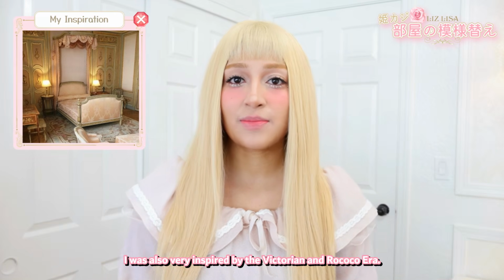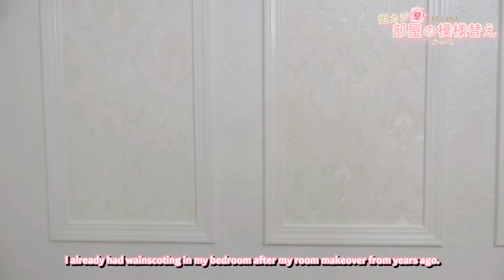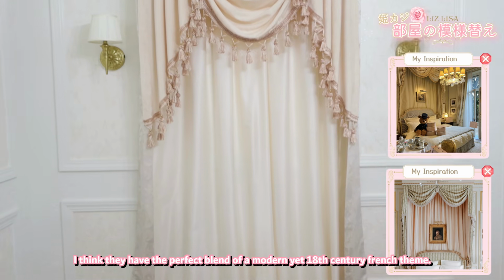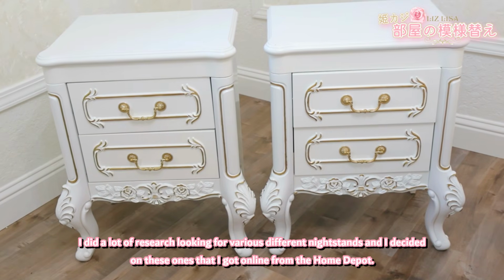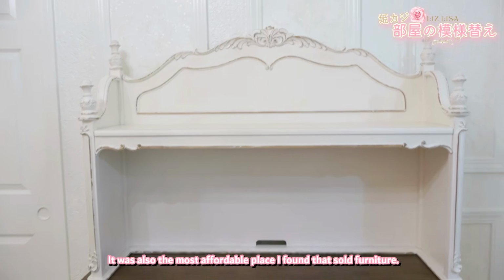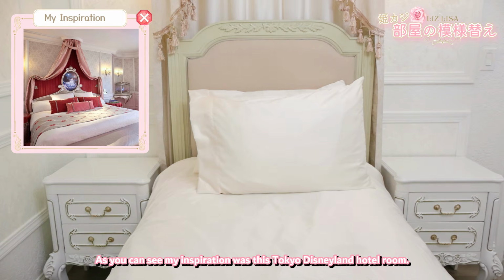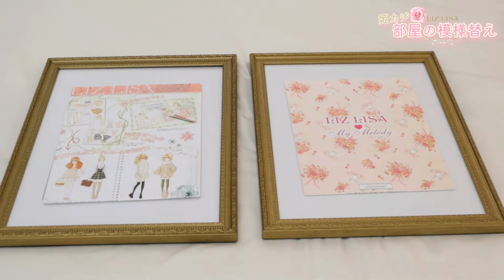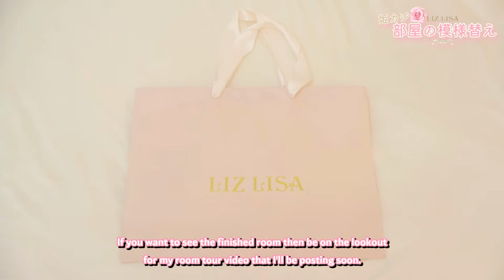Himekaji Kawaii Room Makeover in 2026💗| Liz Lisa, My Melody, Living Doll aesthetic ⋆𐙚₊˚⊹♡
みなさん、こんにちは! Hello everyone, today's video is a kawaii himekaji room makeover video. I haven’t posted a Youtube video in a while since I’ve been working on remodeling my room. My inspiration was of course the popular Japanese fashion style known as Himekaji. I also got inspired by the Victorian and Rococo era. I wanted my room to feel like that of a princess. I mixed my love for all of these aesthetics and made my own version of a himekaji inspired bedroom. I of course added my own kawaii twist. This is one of my major room makeover videos and I’m very happy with how it turned out. As always, I really hope you enjoy the video!ﾉ◕ヮ◕)ﾉ*:･ﾟ✧

🧸AMAZON HOME GOODS LINKS

Antique Beige Headboard (Twin)

Set of 2 Cordless Wall Sconces Gold + Beige

Beige Swag Curtains

Cordless LED Table Lamp Set of 2

Cream White Damask Decorative Textured Floral Wallpaper

🧸HOME DEPOT FURNITURE LINKS

Vintage Writing Desk with Hutch

Vintage Writing Desk Base

Vintage Chair

🌸LIZ LISA MAGAZINE SCANS